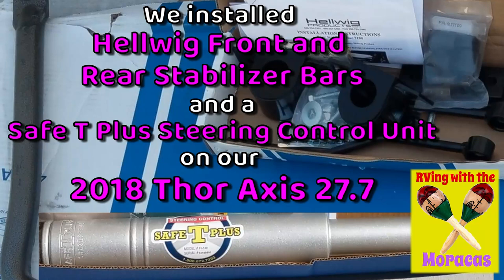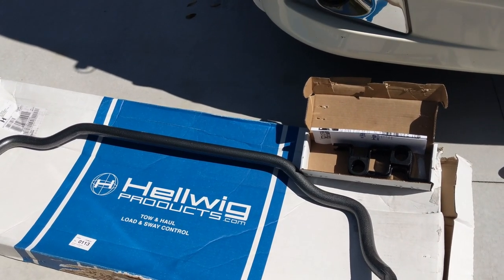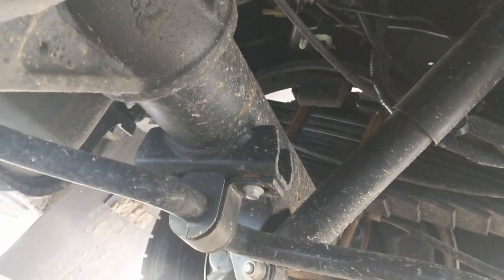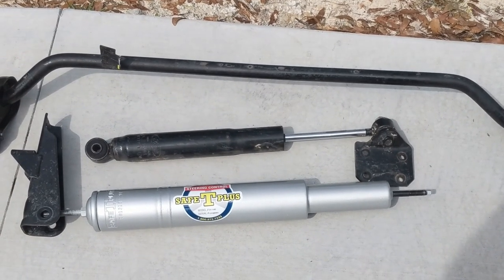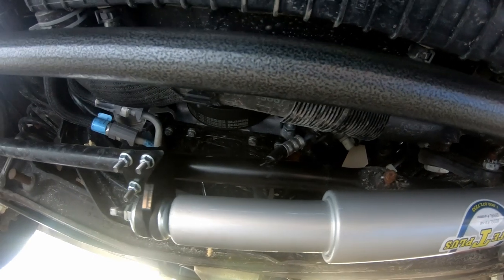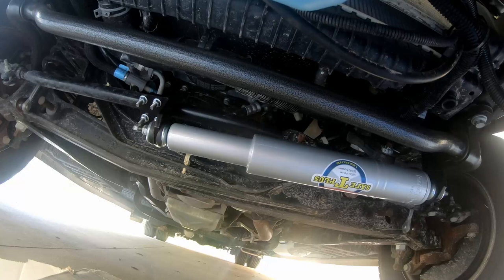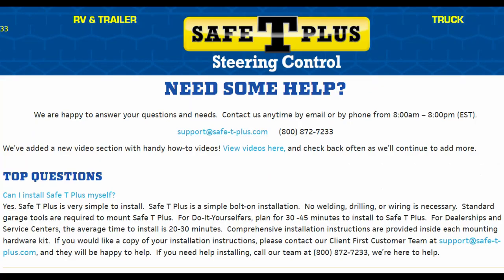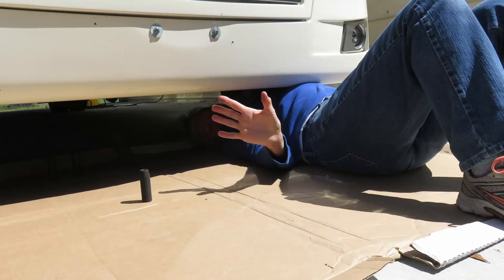RV Hacks Hellwig Sway Bars & SafeT Plus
Is a smooth ride worth $1,000 ?
We install front and rear Hellwig stabilizer bars and the Safe T Plus steering Stabilizer to find out.

Spoiler alert:   YES
BE SURE ALL BOLTS ARE TIGHTENED CORRECTLY - a stripped nut can happen easily - I know of 2 people this happened to.